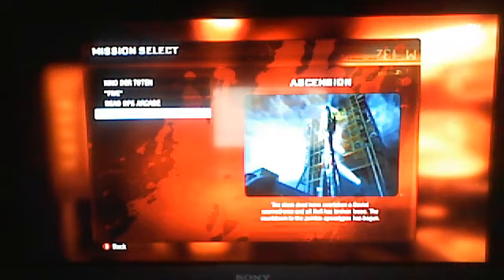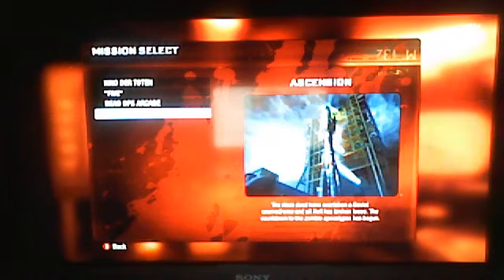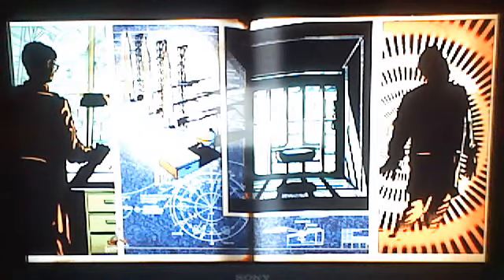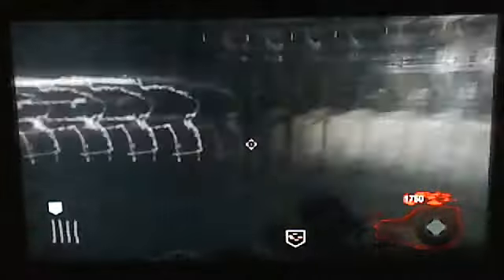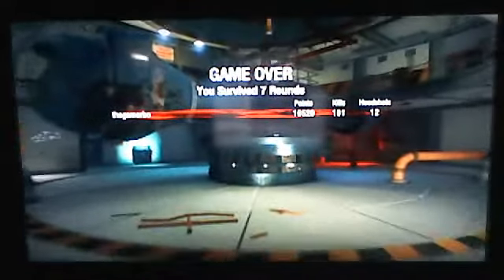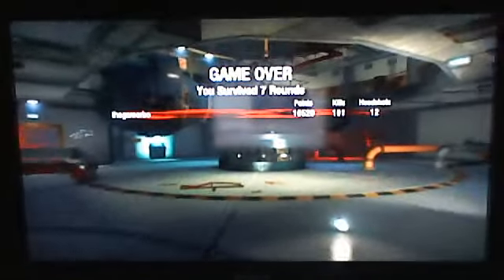Black Ops Zombies: Ascension first attempt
A recording of the first time I ever play Ascension.